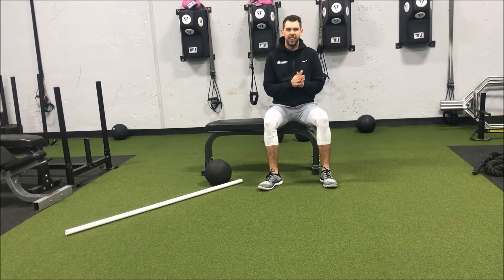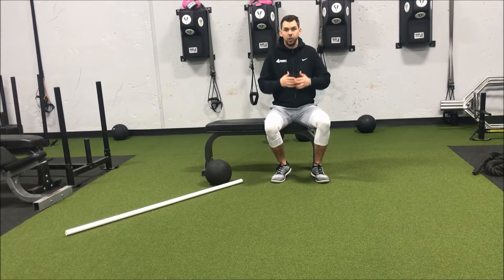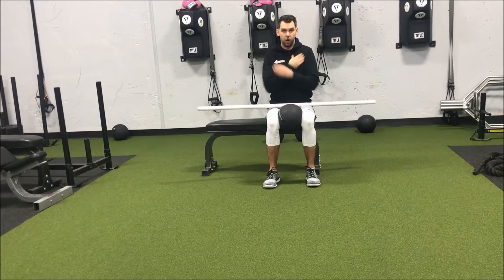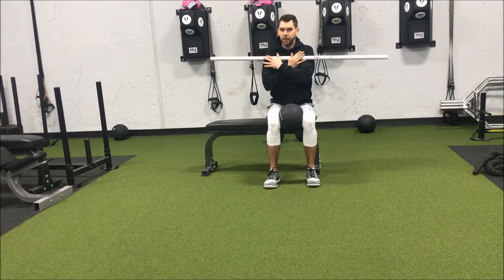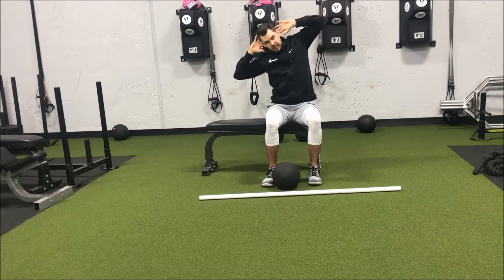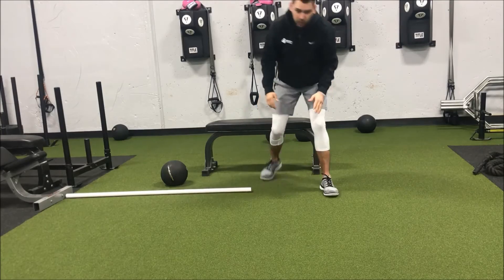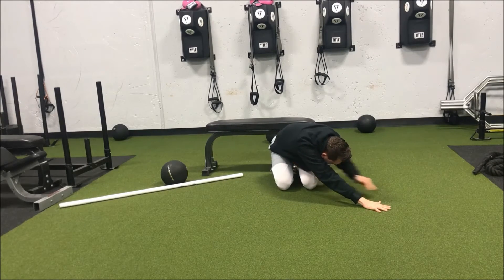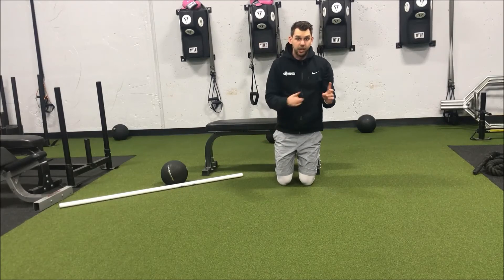Technique Tuesday: Exercises to Relieve Back Pain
This Technique Tuesday, IPT trainer Mike demonstrates a couple of exercises to help improve your posture and relieve tension in your upper back!

Infinity Personal Training: Because You Deserve a Life Changing Experience. Not Just A Trainer.

For more info about Infinity Personal Training, and for a free assessment/consultation go